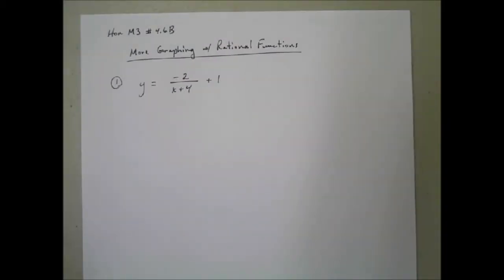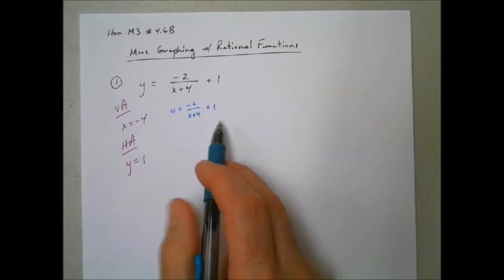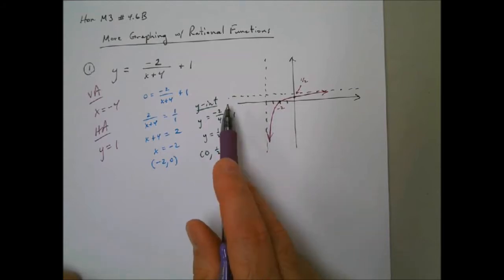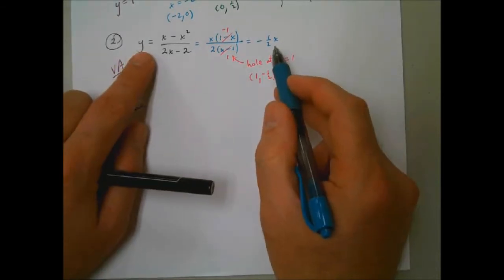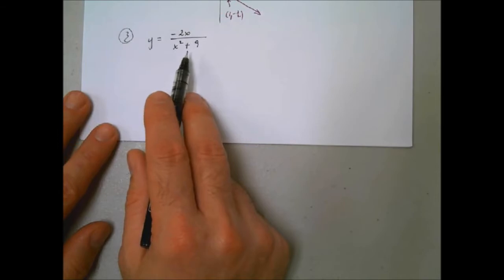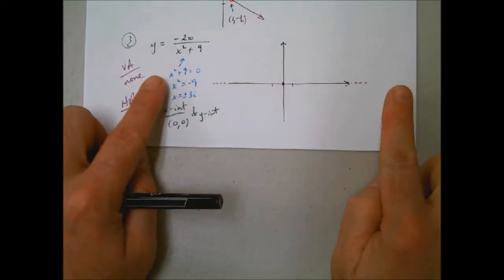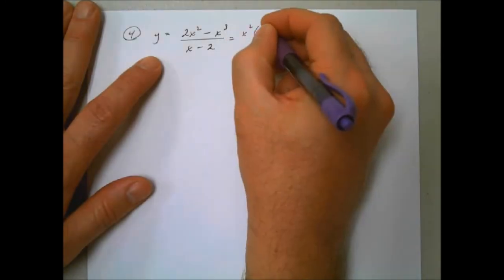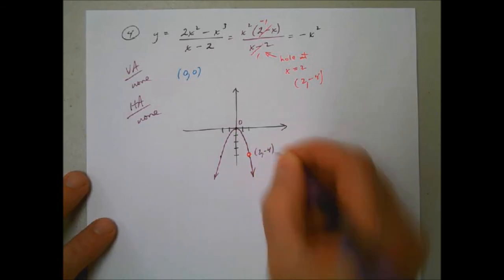Honors Math 3 Unit 4 Obj 6B Notes